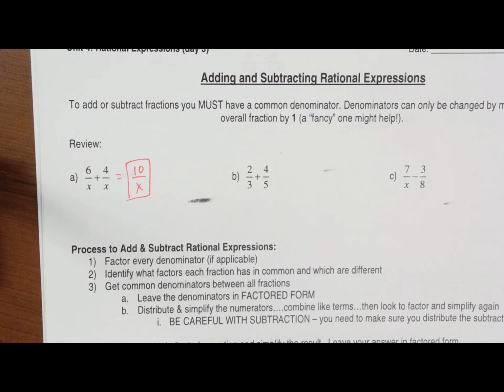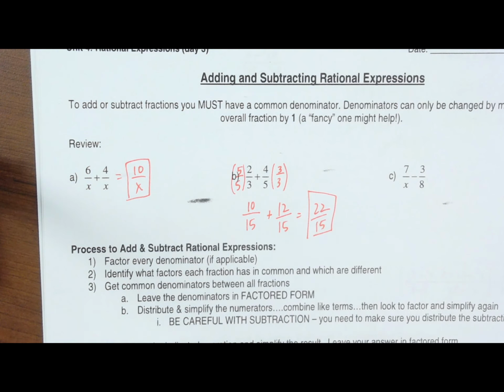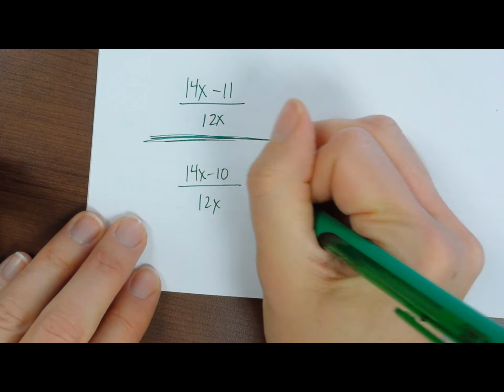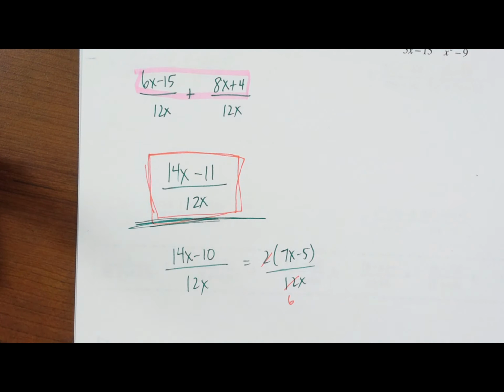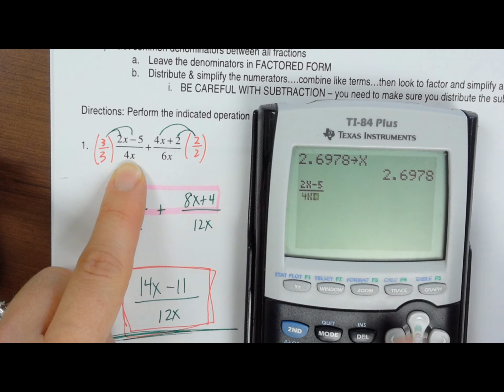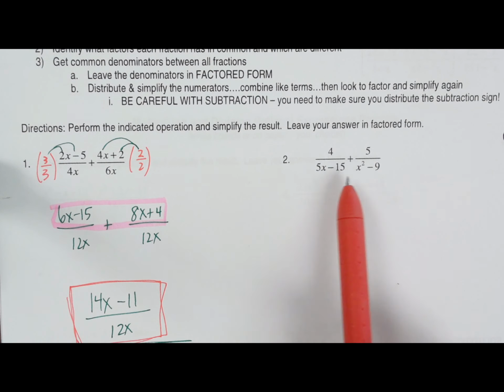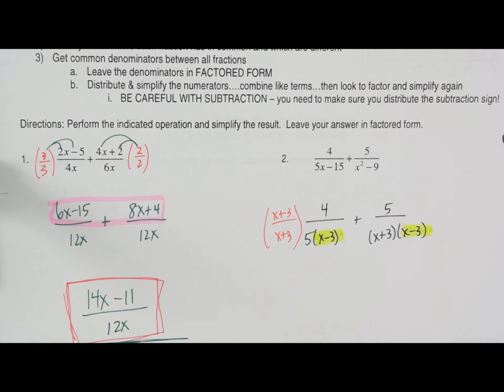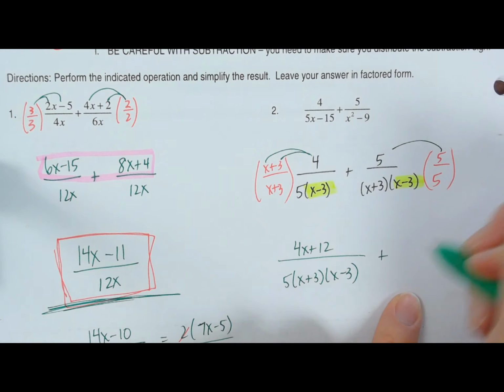Adding & Subtracting Rational Expressions (examples 1 and 2)